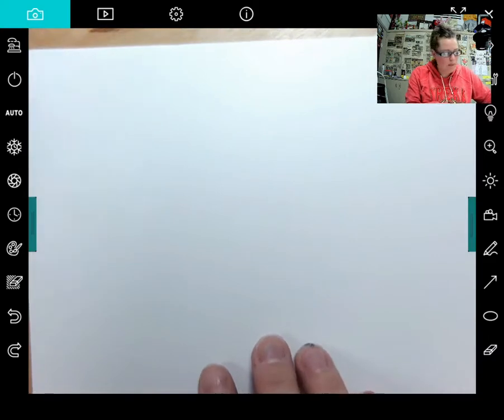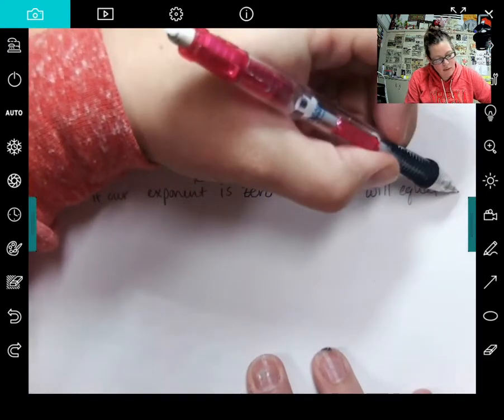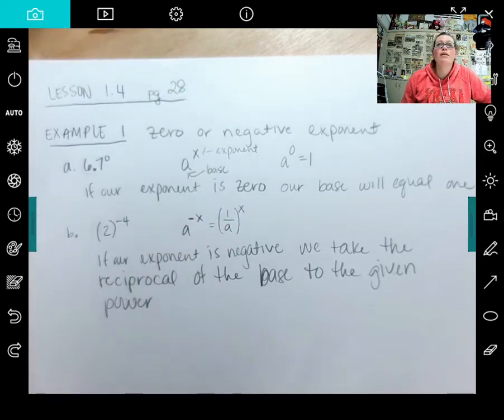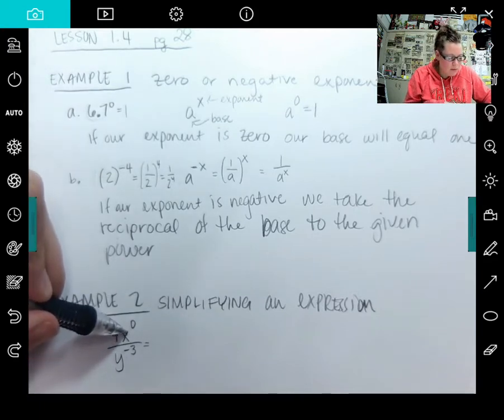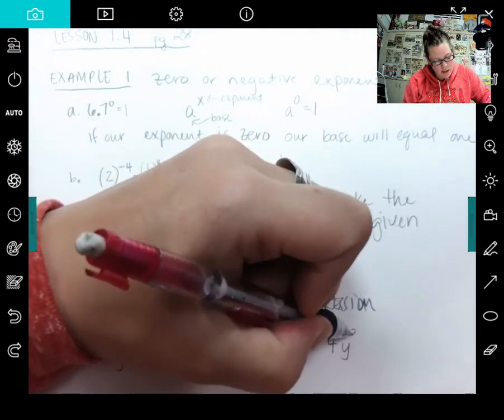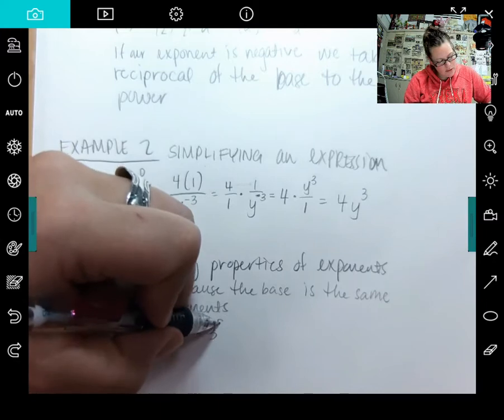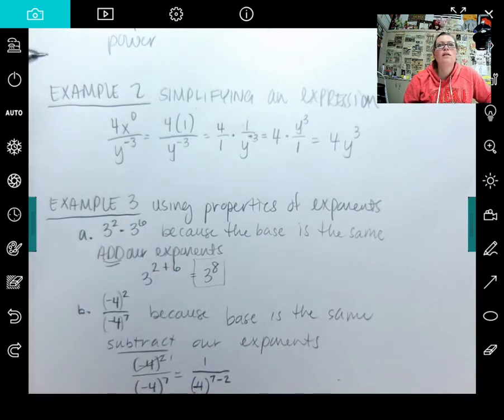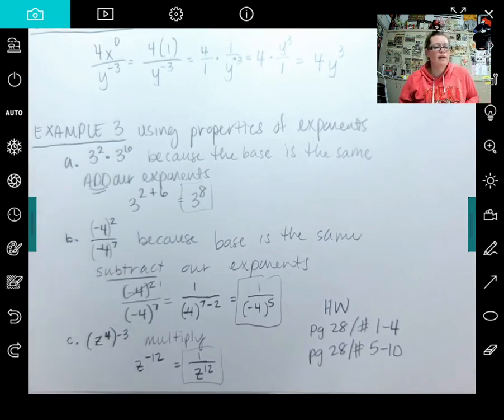1.4 Properties of Exponents